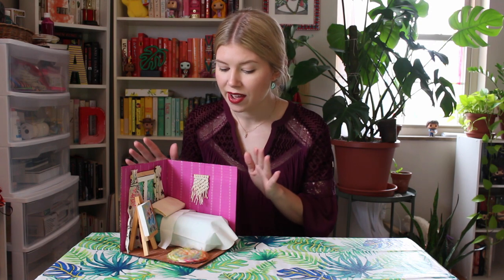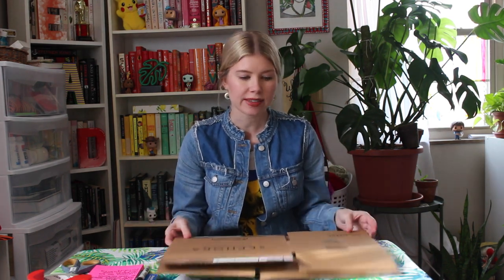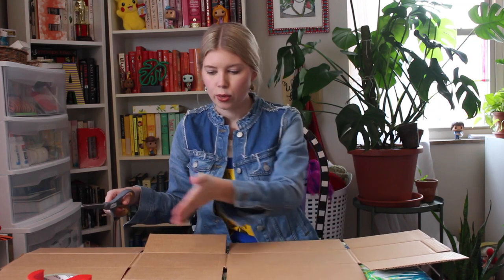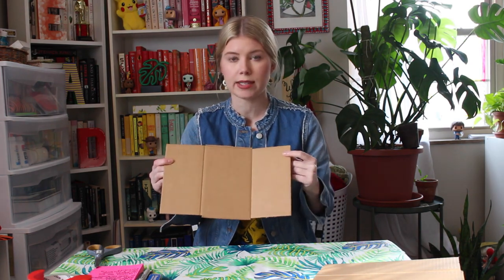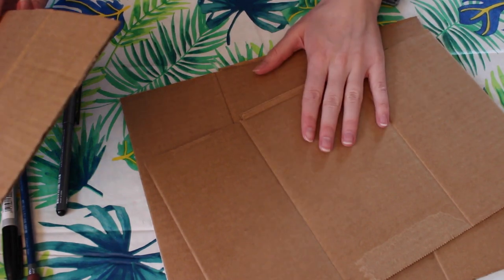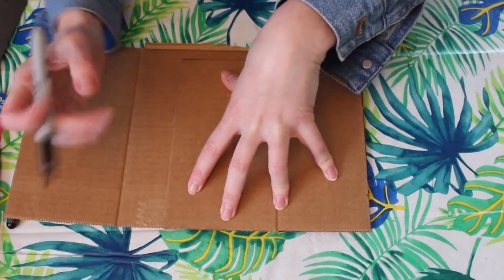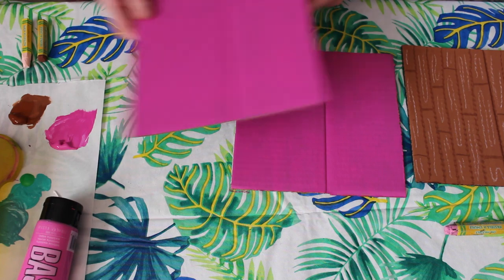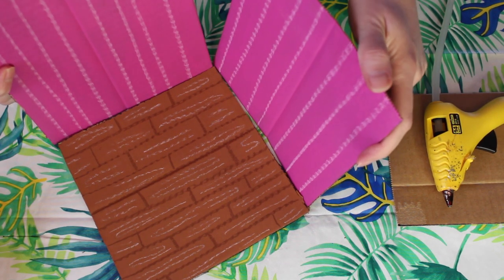Van Gogh Bedroom